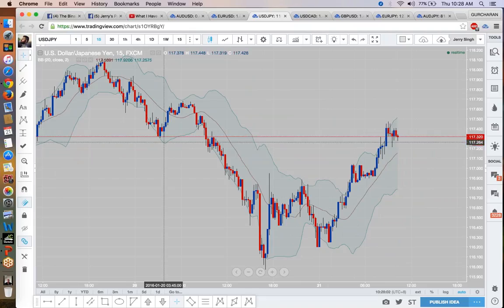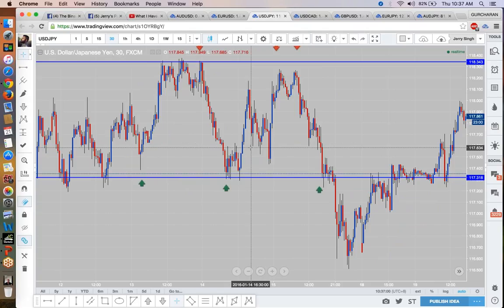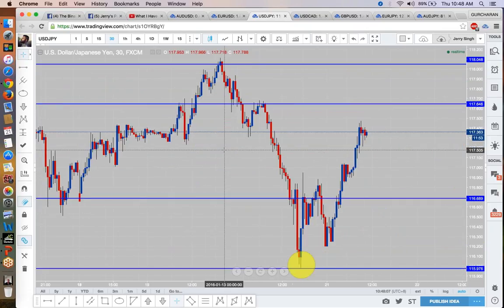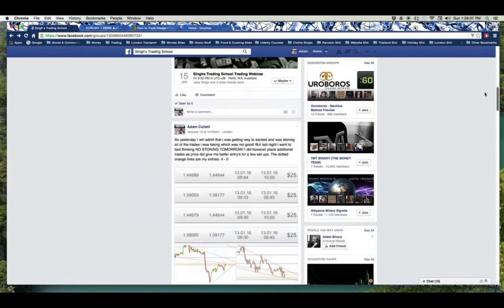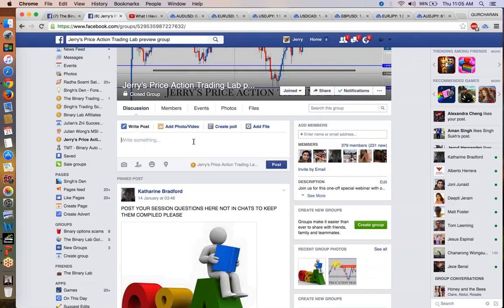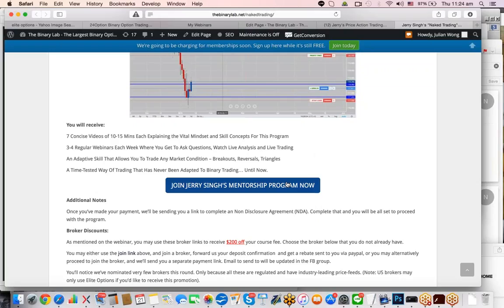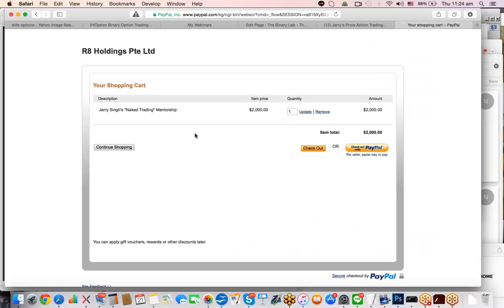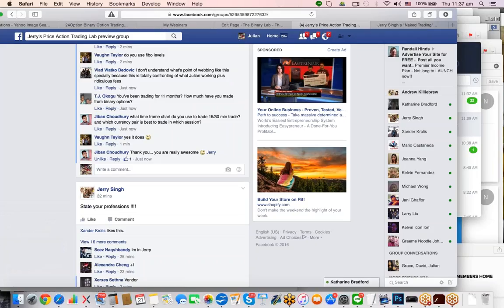Jerry Singh's "Naked Trading" Webinar